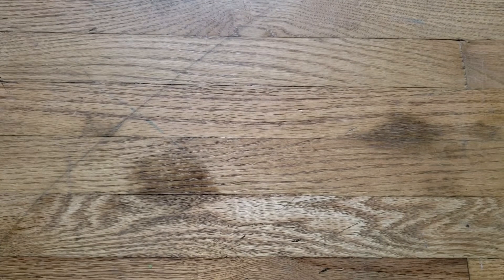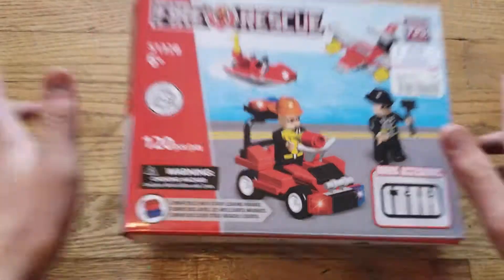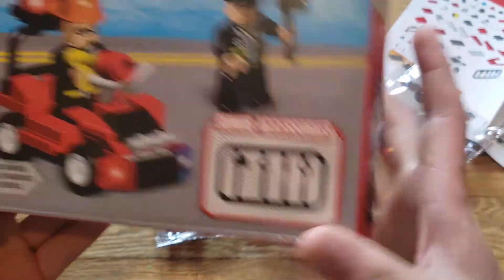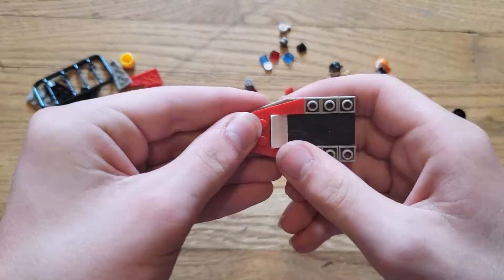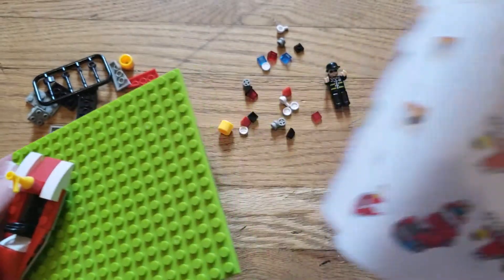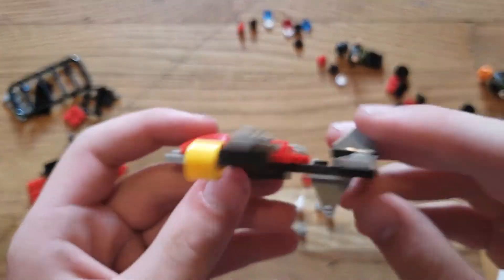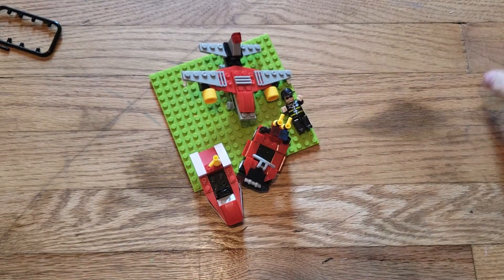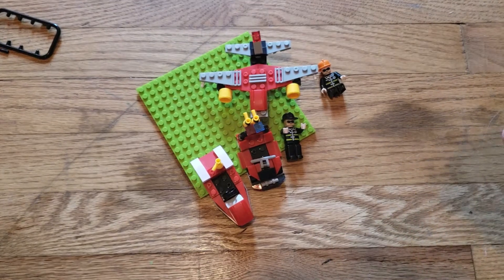Fake Lego showcase #2 (FIRE RESCUE) - Bric Tek